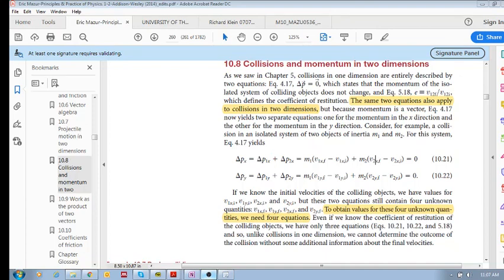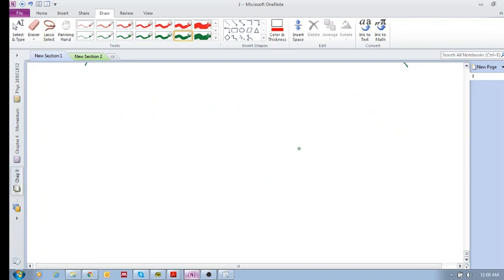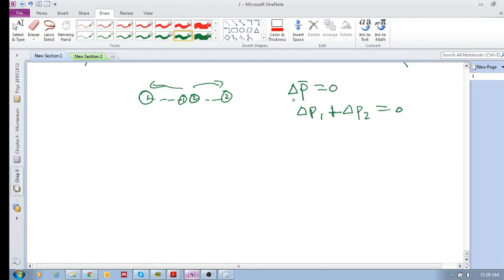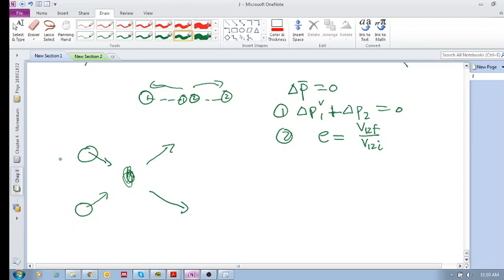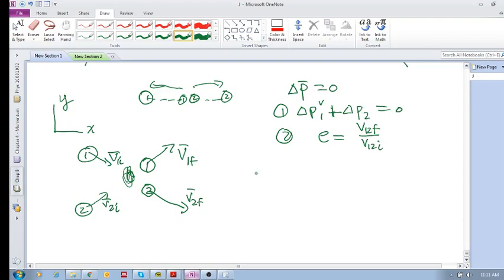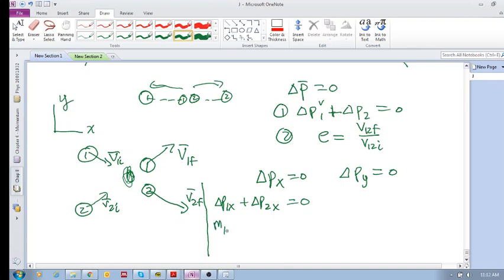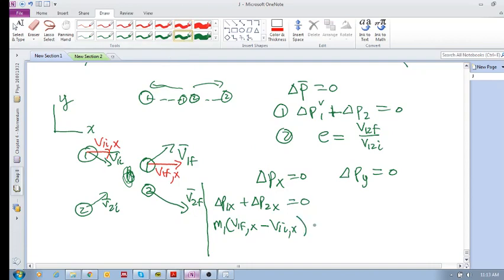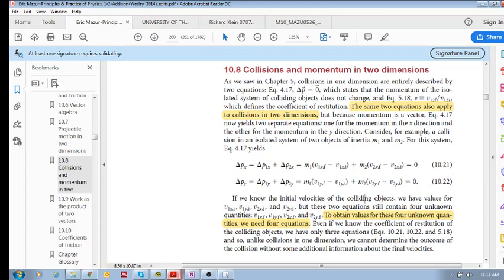Chap 10.8 - Collisions and momentum in two dimensions (a)